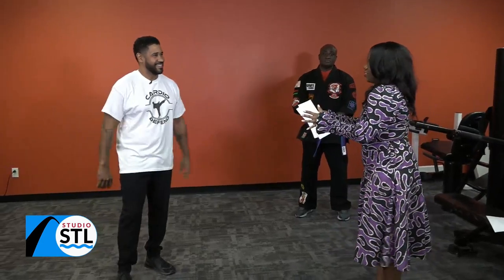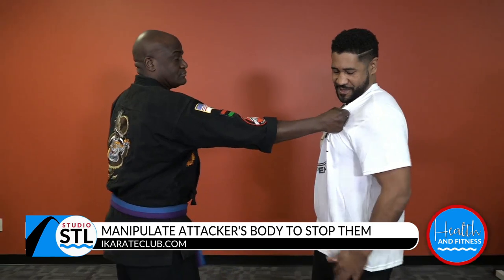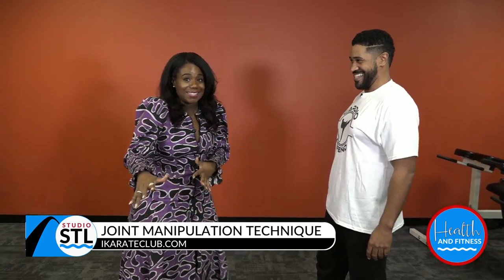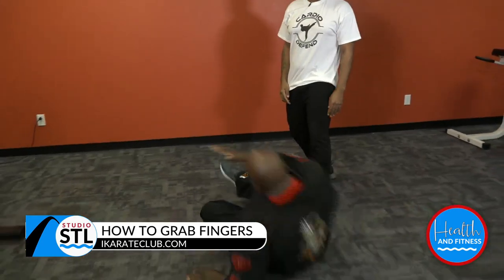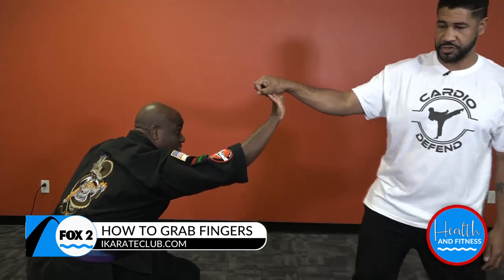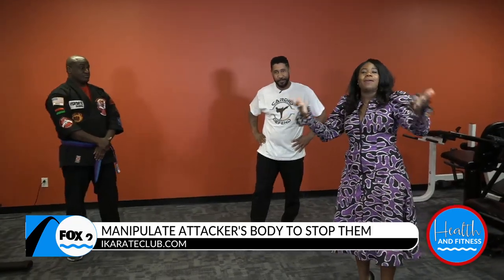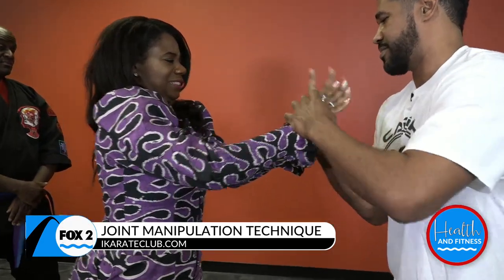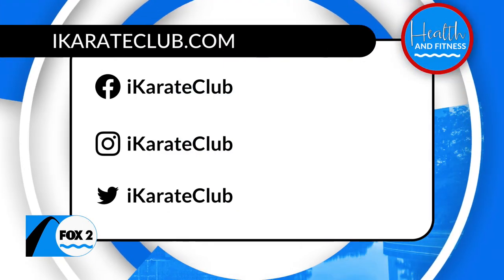Learn the art of manipulating an attacker’s body from iKarateclub.com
There are ways to use an attacker’s body against them, so you can get away.